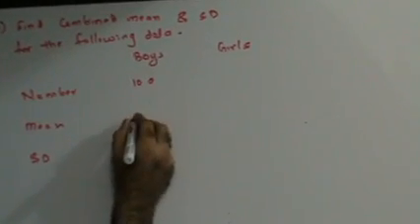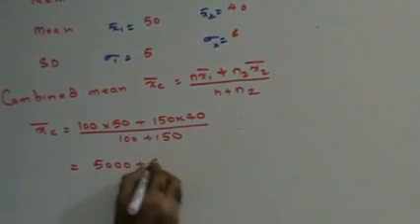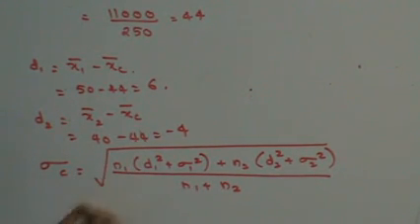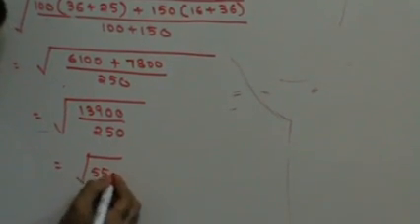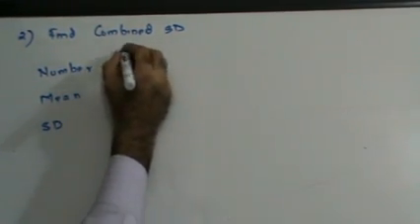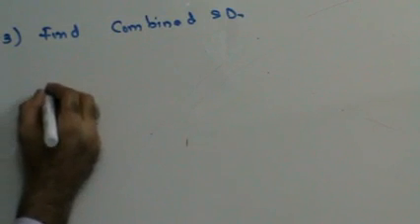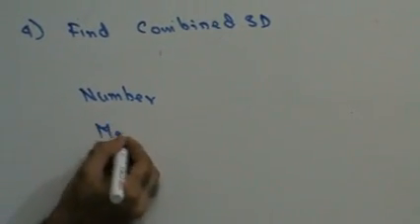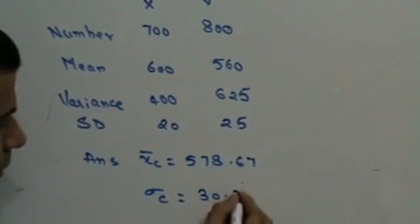fy math dispersion 5